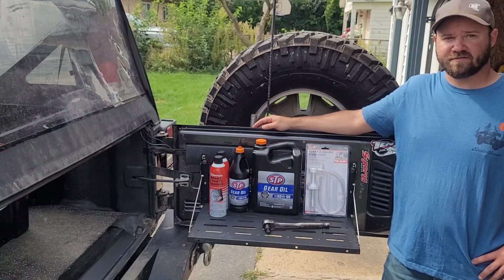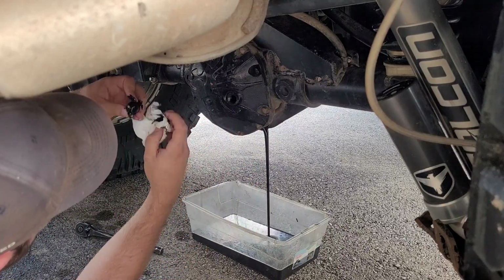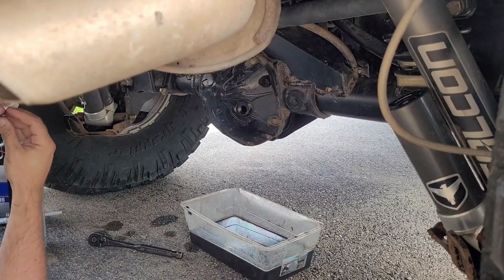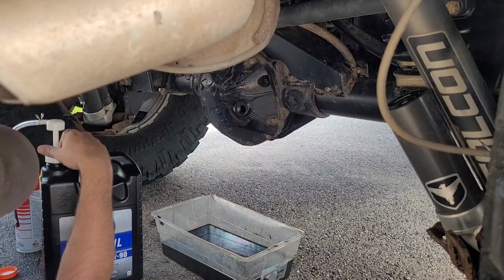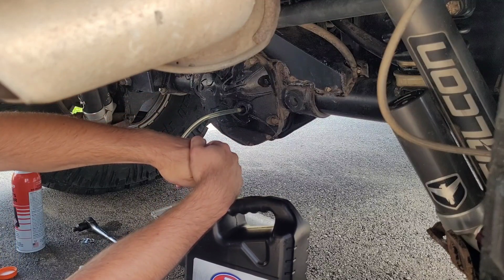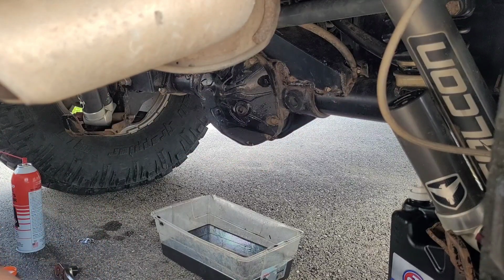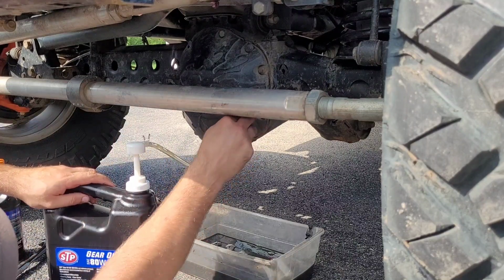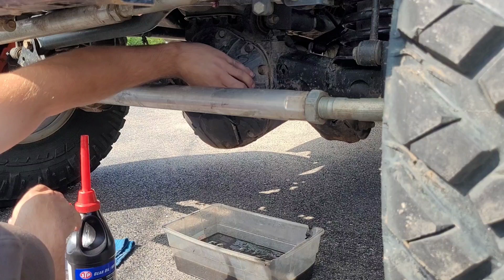Changing the oil in the front and rear axles 2016 Jeep JKR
Changing the oil in the front and rear differentials on a 2016 Jeep Wrangler Rubicon.

Bonus points if anyone counts how many times I say "we should be good to go".